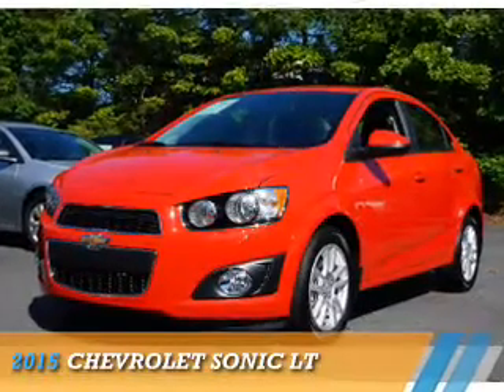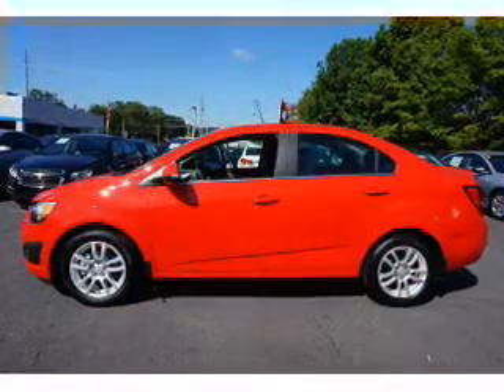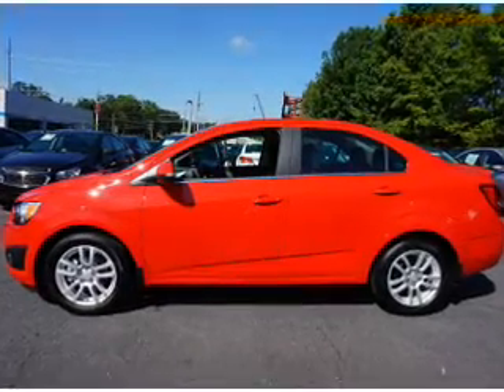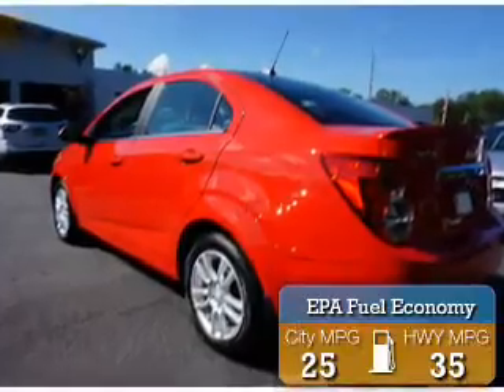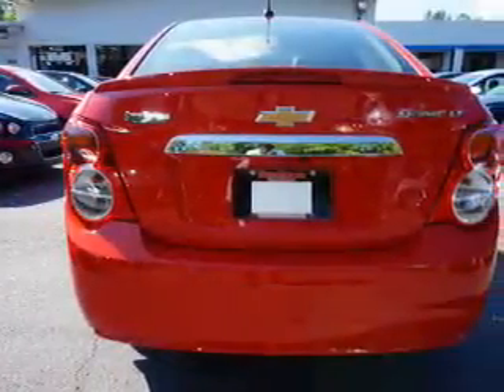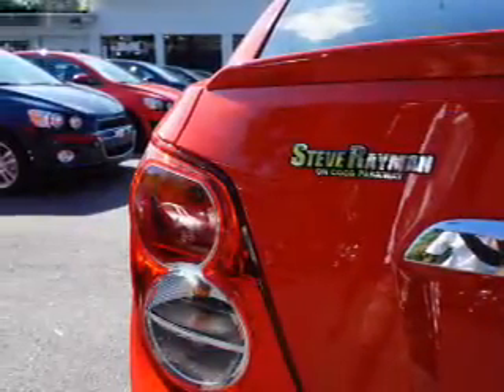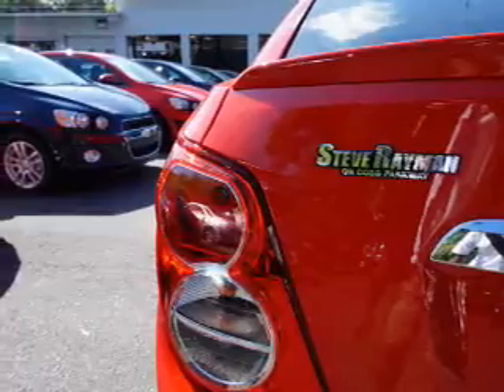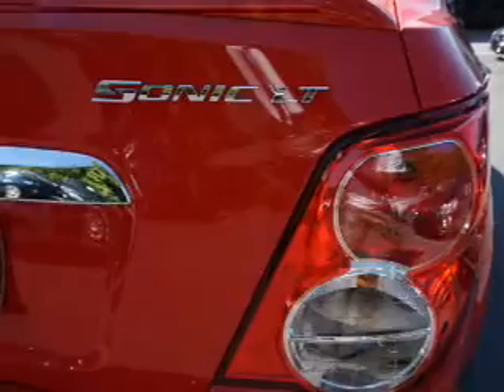2015 Chevrolet Sonic 192398 - Smyrna GA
Year: 2015
Make: Chevrolet
Model: Sonic
Trim: LT
Engine: 1.8 liter 4 cylinder FWD
Transmission: Shiftable Automatic
Color: Red
Mileage: 0
Address:
2155 Cobb ParkwaySmyrna, GA 30080
VIN:1G1JC5SH6F4192398